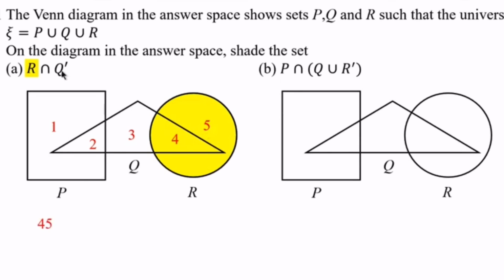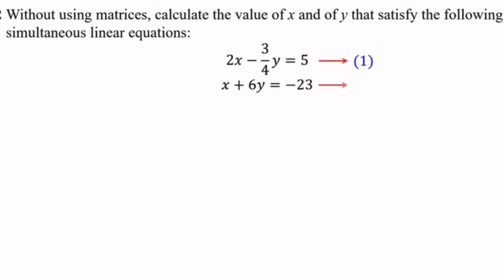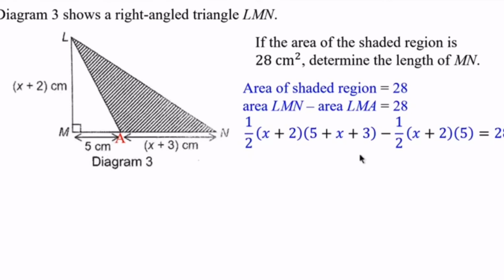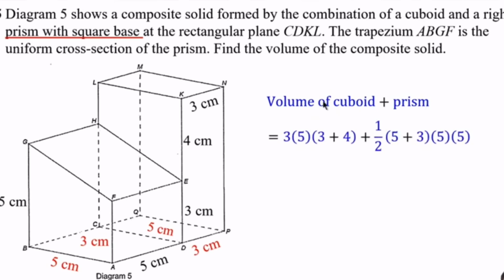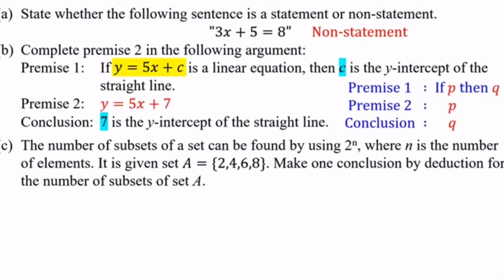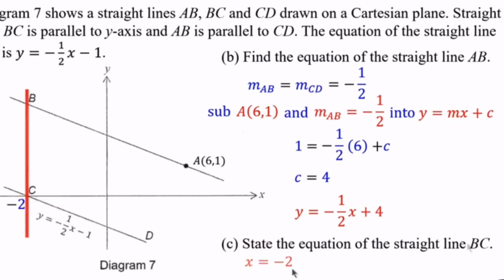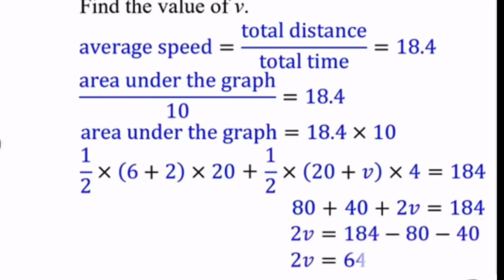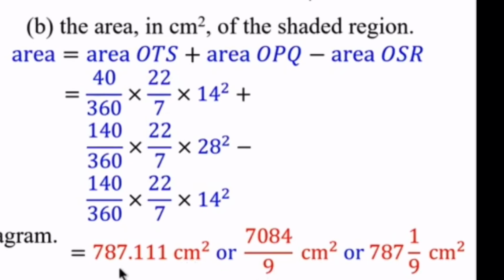KSSM Maths Final Year Exam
Paper 2 Maths